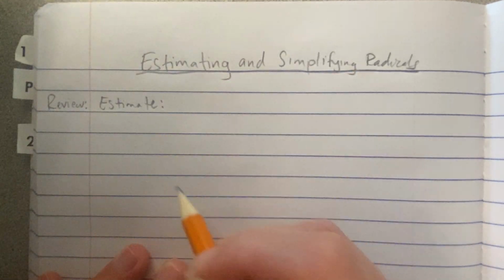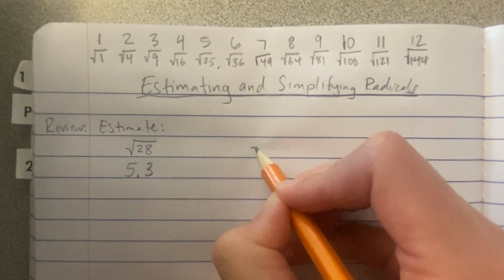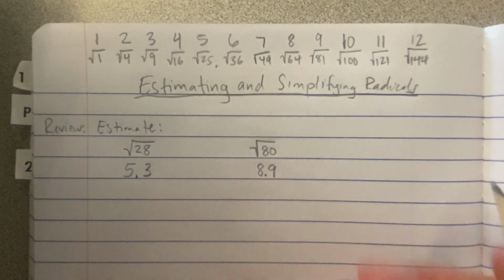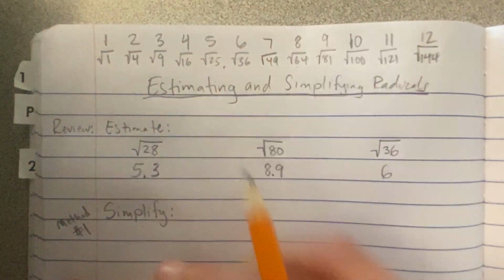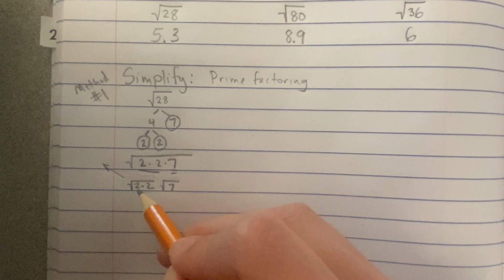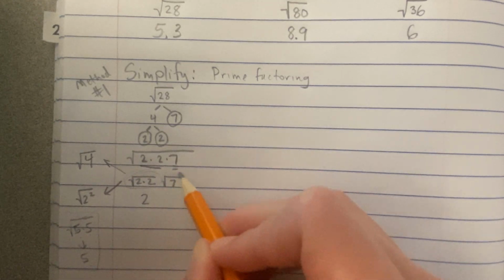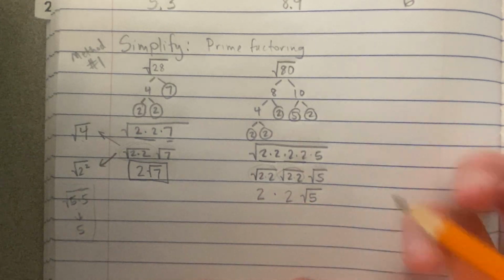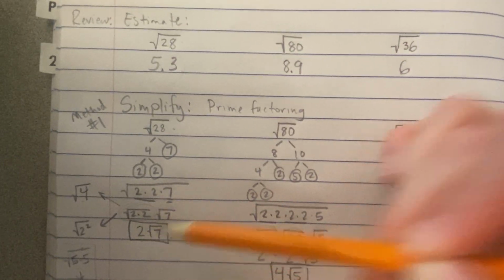Absent notes March 25